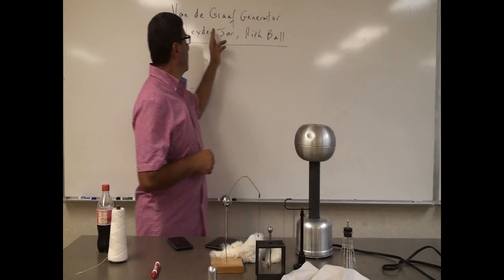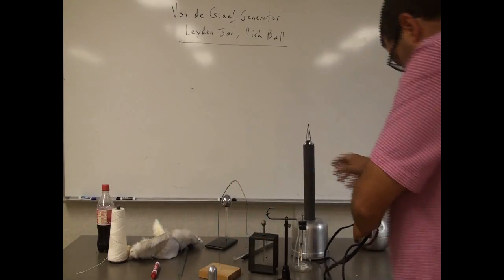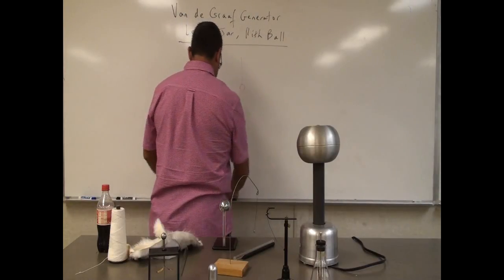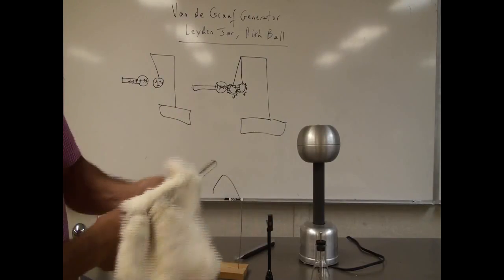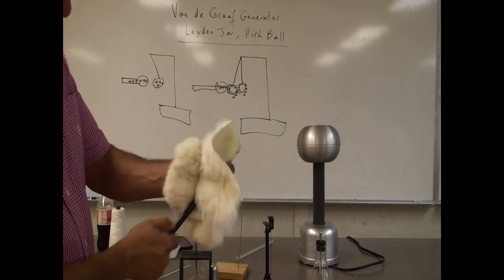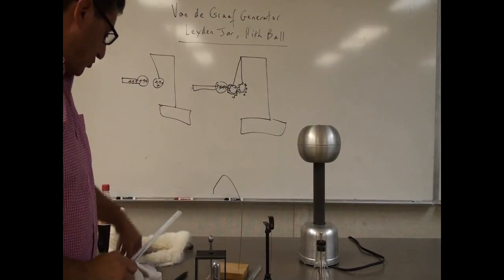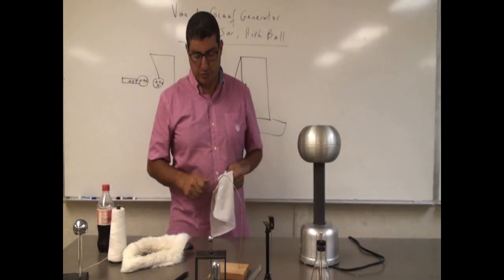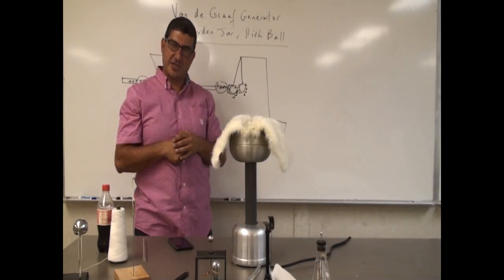Van de Graaf Generator Leyden Jar and Pith Ball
This video illustrates how a Van de Graaf Generator works and how it can be used to charge a Pith Ball and Leyden Jar as well as how different materials can be rubbed with fur and silk and how their charges can be determined.  It also shows fun experiments you can do with the Van de Graaf generator.